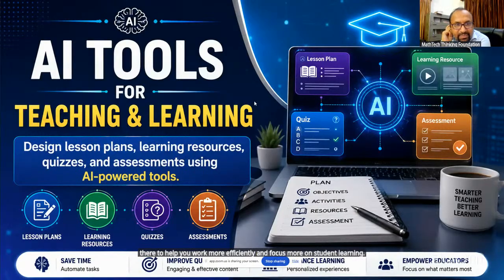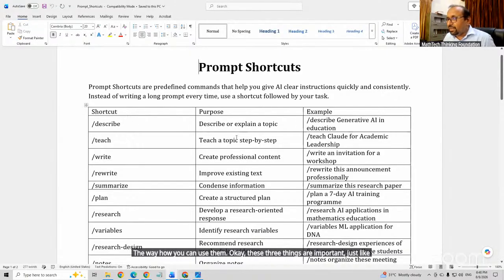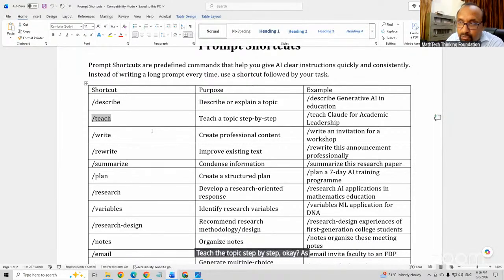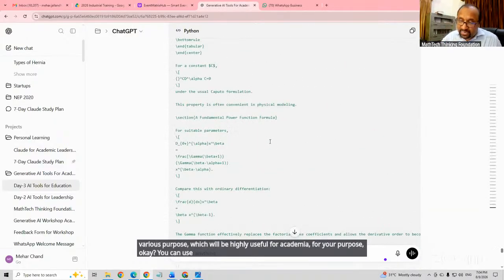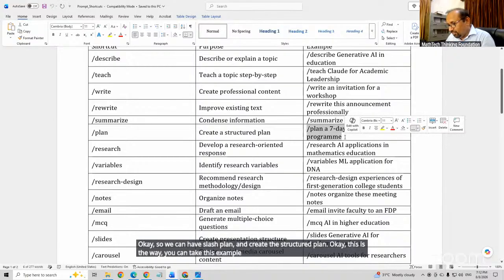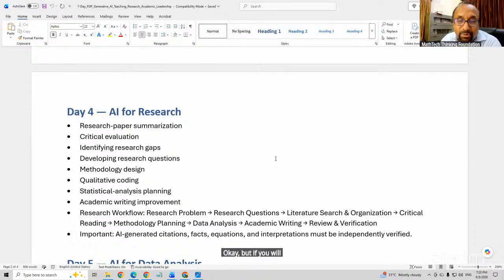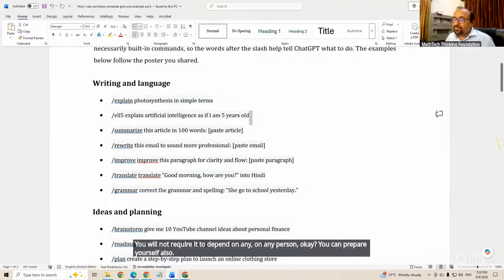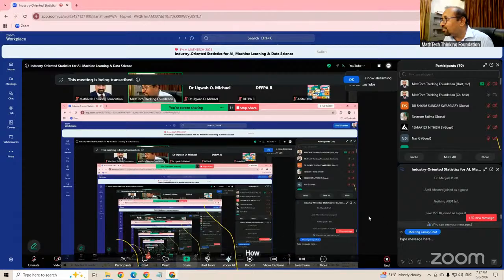Lecture-3: AI Tools for Teaching & Learning | Generative AI Tools